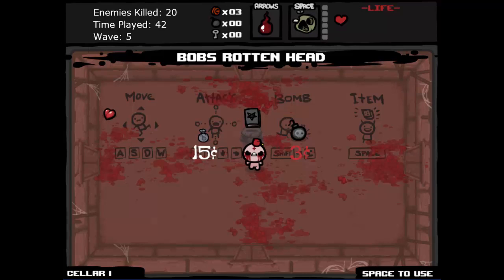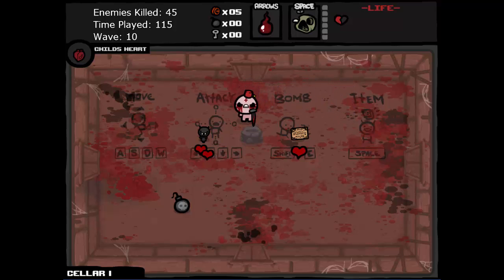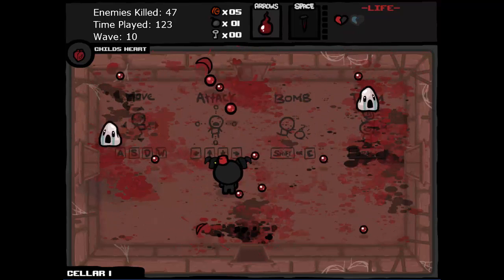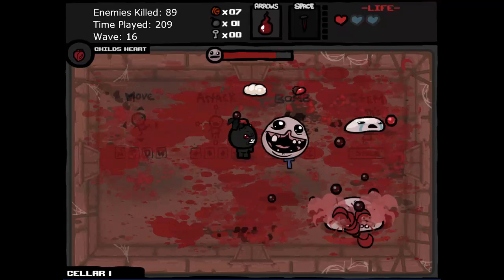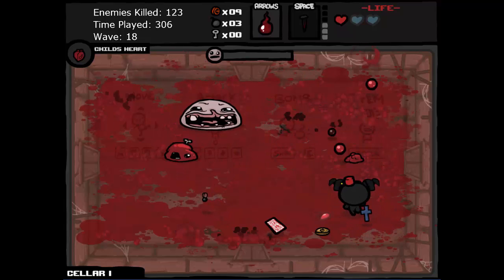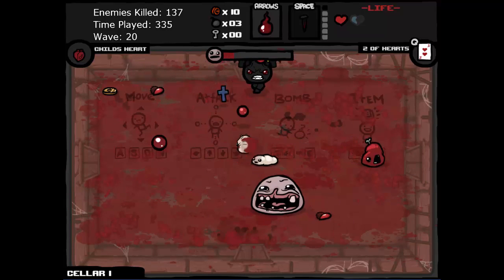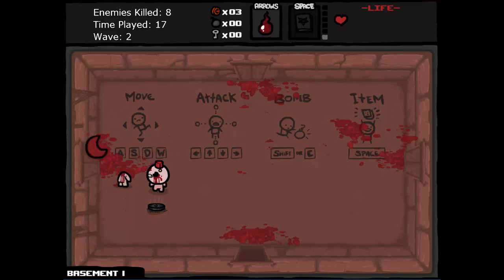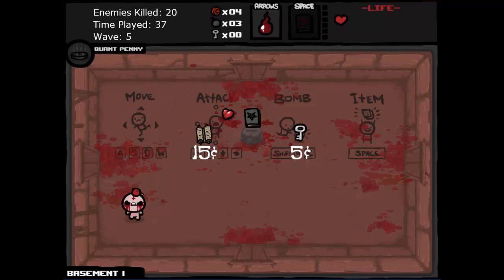The Binding Of Isaac (CR's) - Ep 7 - Survival Mode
ThePieFan and boonz101 take a crack at a mod for Spidermod and destroy countless waves on enemies!

Welcome to CarrotsPlayGames! Here at Carrots, we play games, and we hope you enjoy. Make sure you leave us a like on this video or any video you have watched because it really does help out a lot. Also subscribe if you like what you see and would like to see more of us in the future :D And if you read all of this, you are just fantastic.